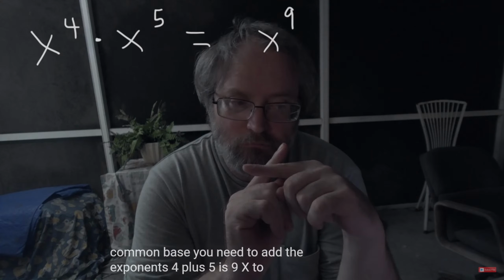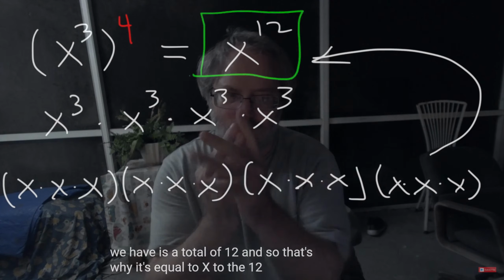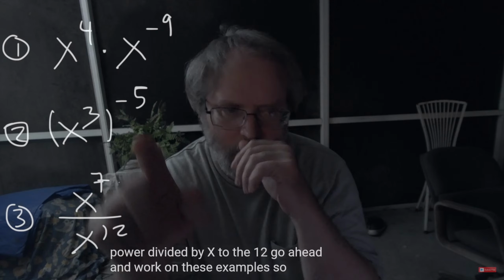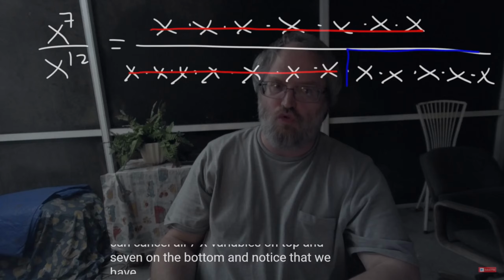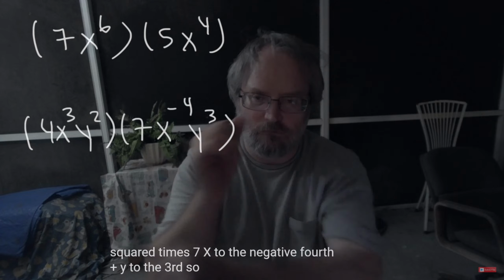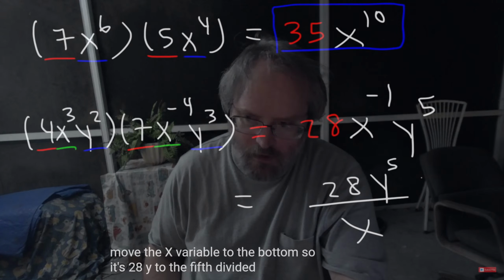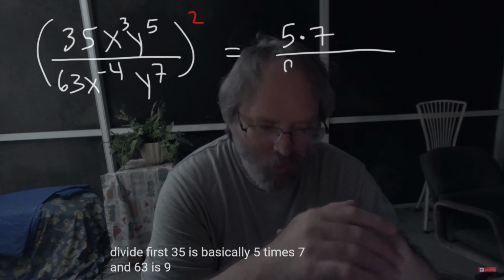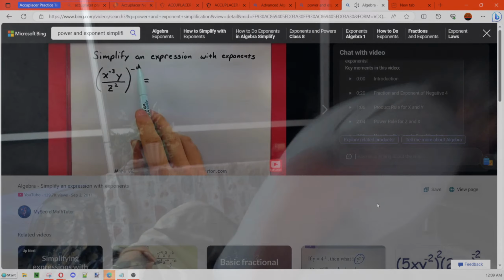Ken's reflection reviewing exponents and other stuff maybe